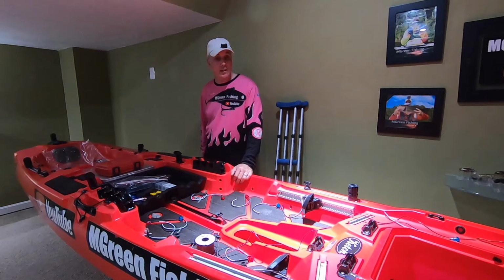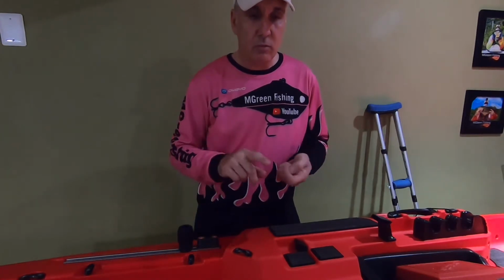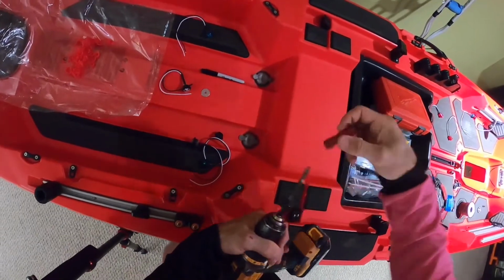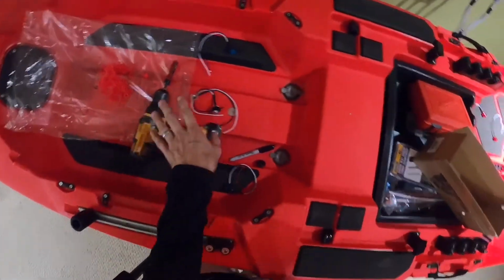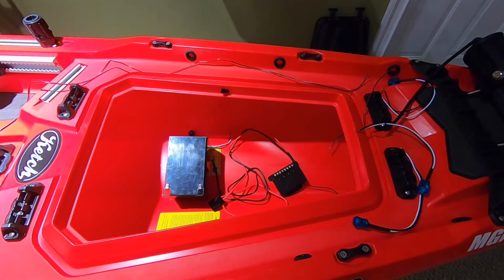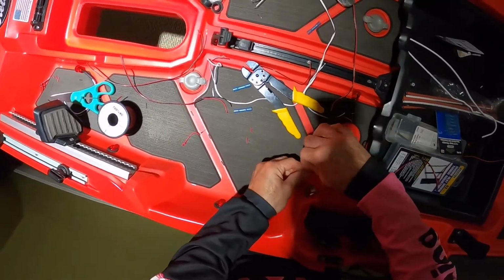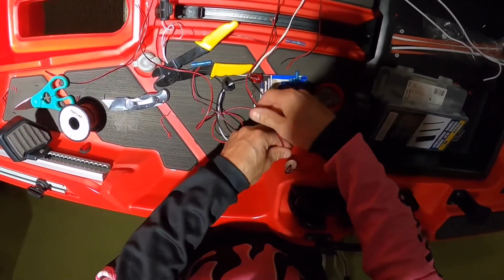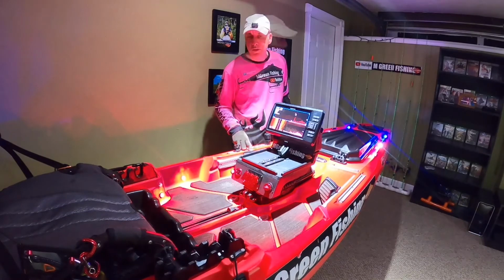How to install lights on a kayak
Installing lights on a kayak